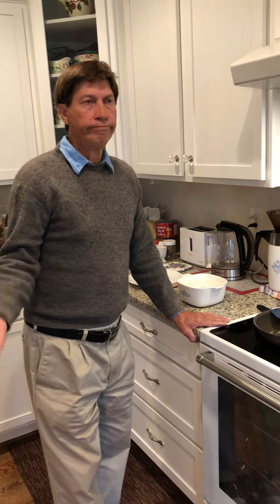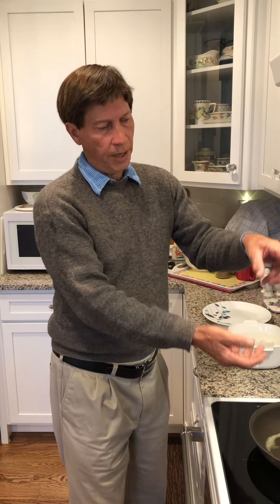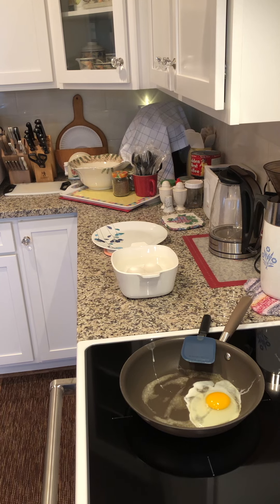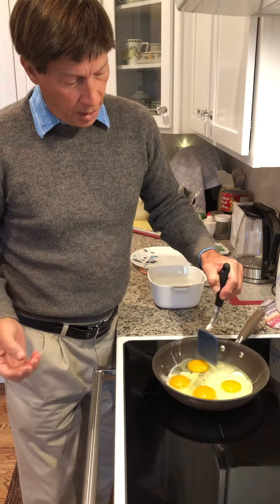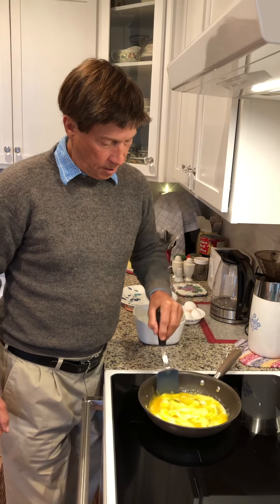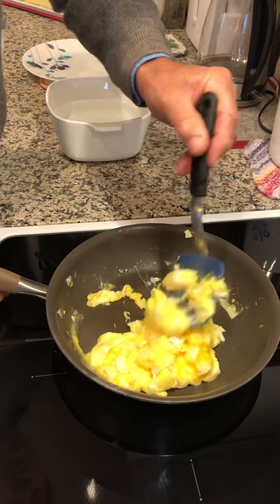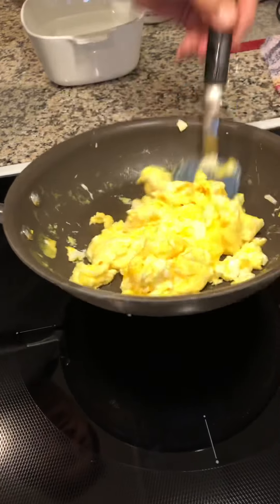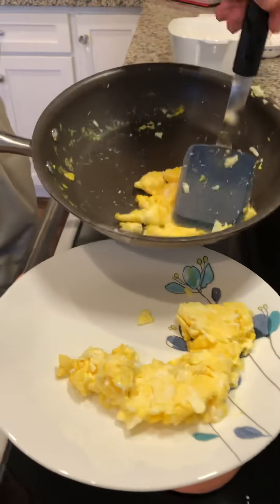cook TRULY SOFT SCRAMBLED EGGS, plus other great tips, be the hero cook!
Do you like soft scrambled eggs and abhor rubbery tasteless scrambled eggs?   This is the only video on youtube that shows how my dad made soft scrambled eggs.  Your family will love your soft scrambled eggs! Be the hero and learn how to keep them warm on the plate!